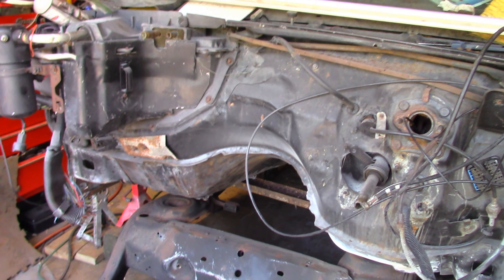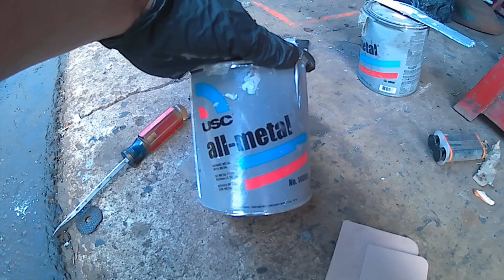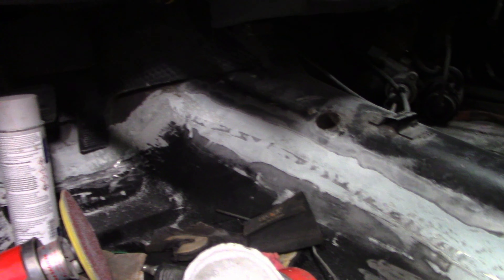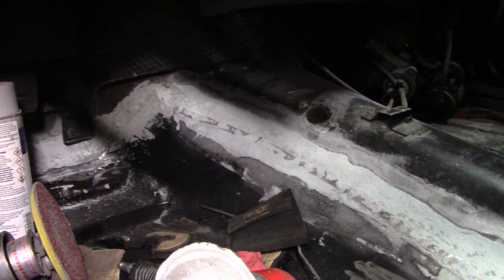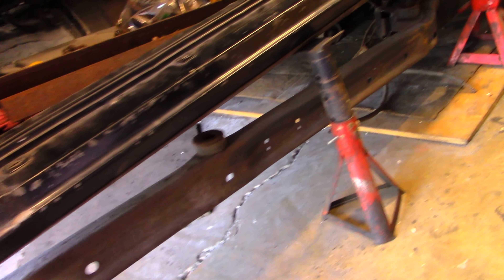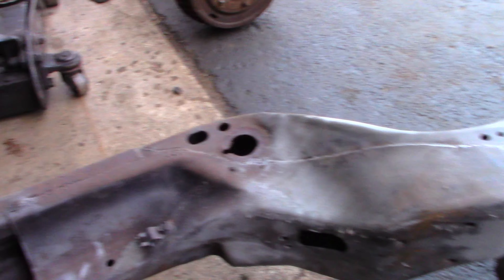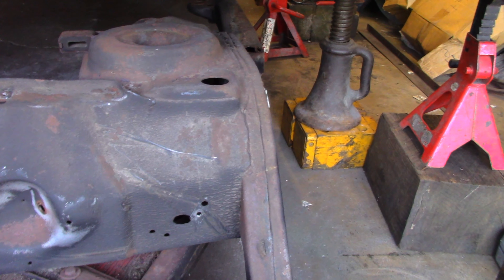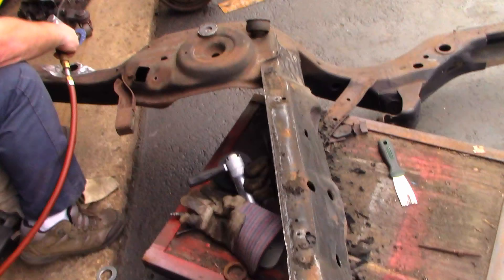Grand National Frame pulling and Floor Pan Progress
In this video i start out with finishing the repair on the floor pan but decide to pull the G-Body frame instead.